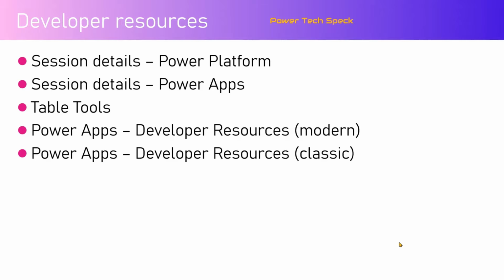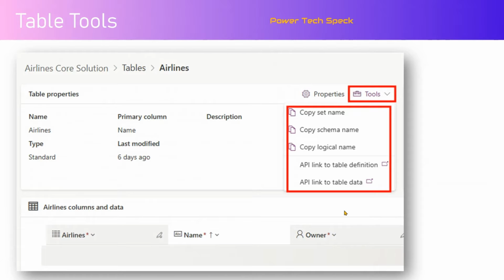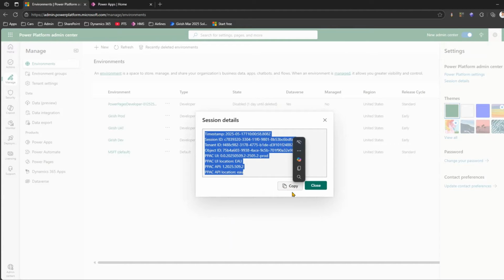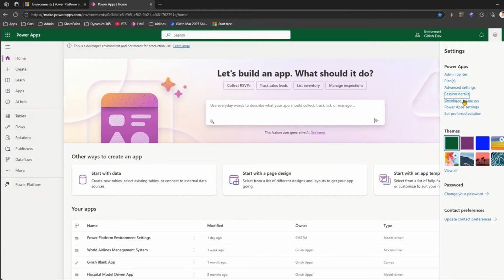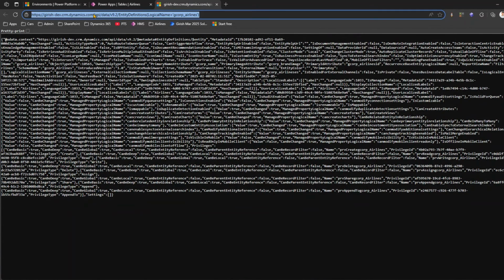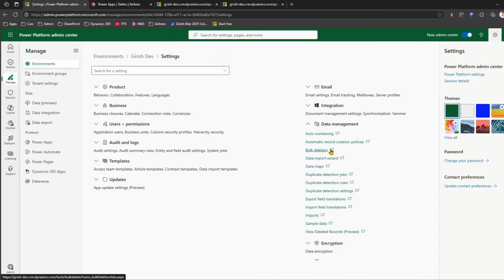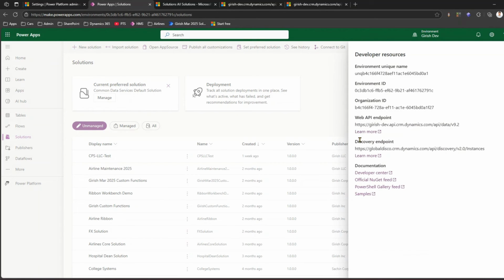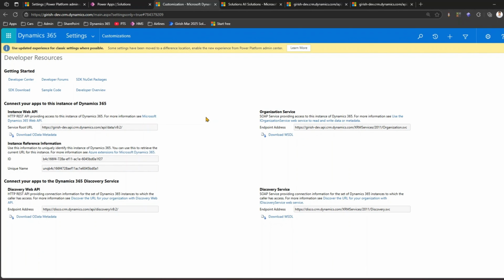Power Apps - Developer Resources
This video demonstrates some of the useful developer resources available out of the box in Power Apps which come handy while building Power Platform based applications.

Girish Uppal shows multiple areas within the user interface through which you can access following items:
✔️ Logical Names✔️
✔️ Set Names
✔️ Schema Names✔️
✔️ Web API URL
✔️ Discover Web API URL✔️
✔️ SOAP Service URL
✔️ Instance URL
✔️ Tenant ID
✔️ Session ID
✔️ PPAC API Version
✔️Object ID
✔️ PPAC API location
✔️API Link to Table data
✔️API Link to Table definition